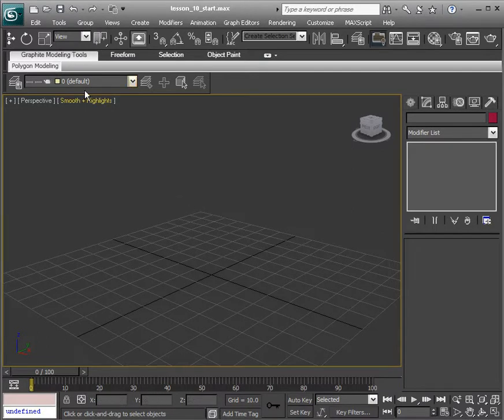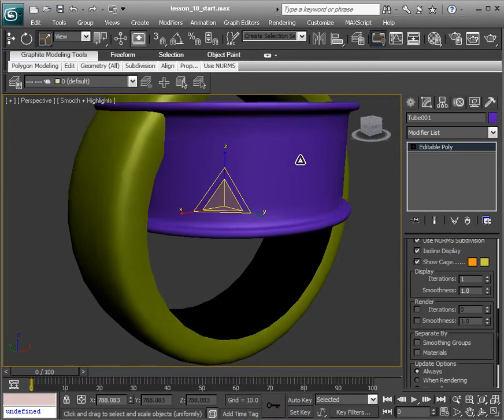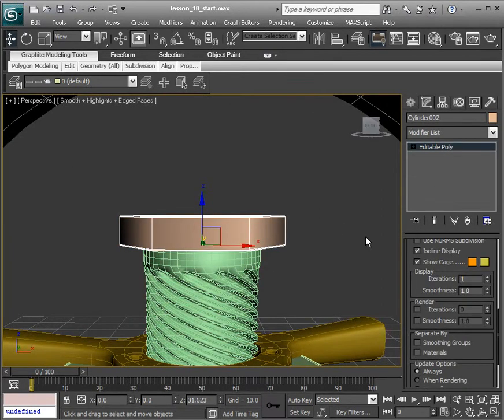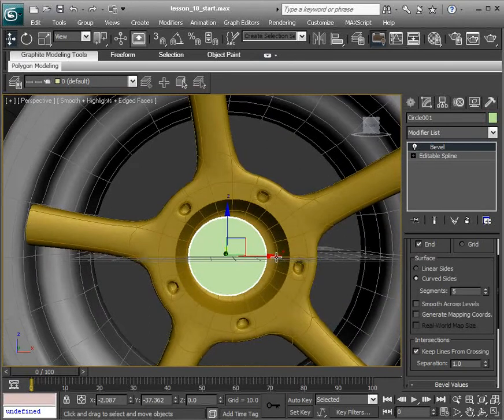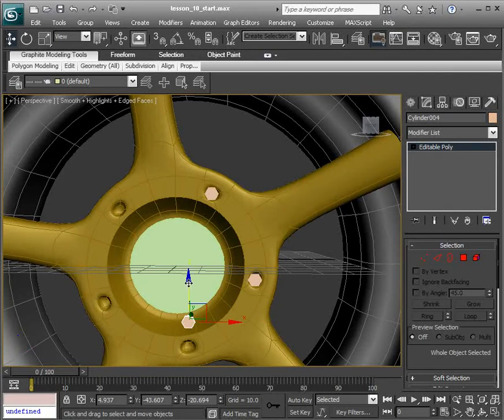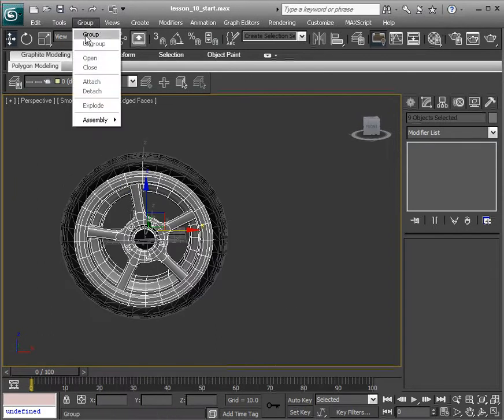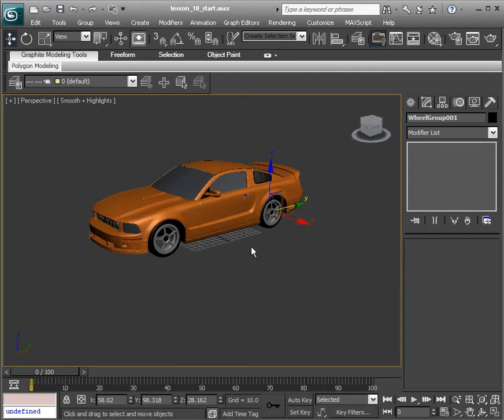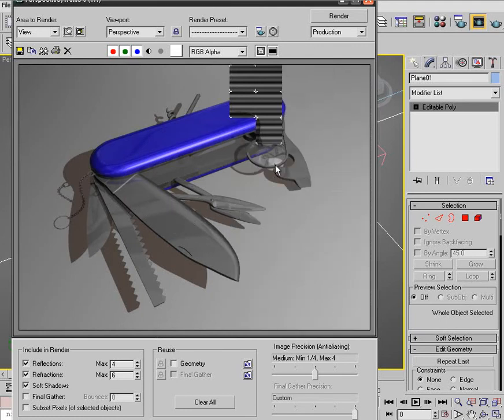10 Assembling geometry in 3ds Max